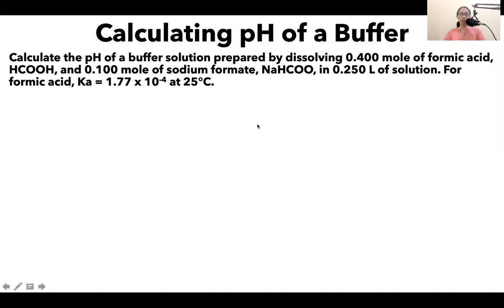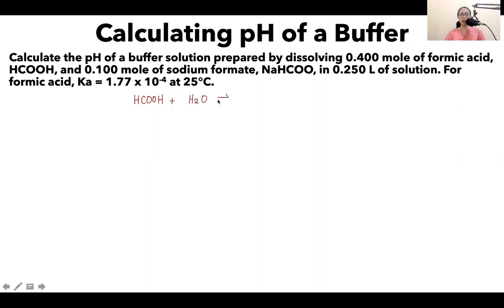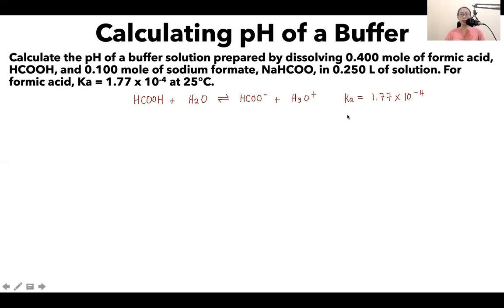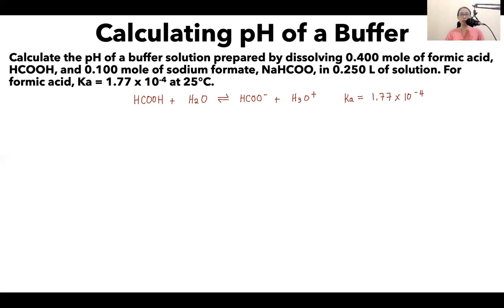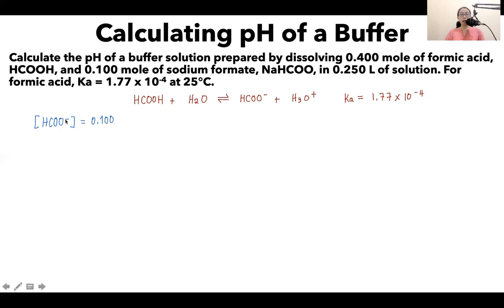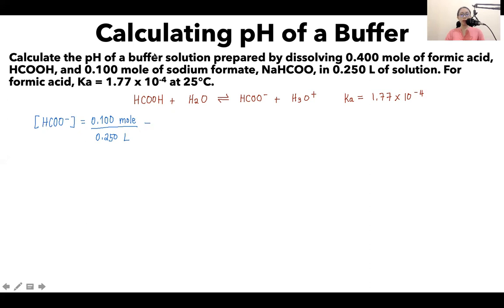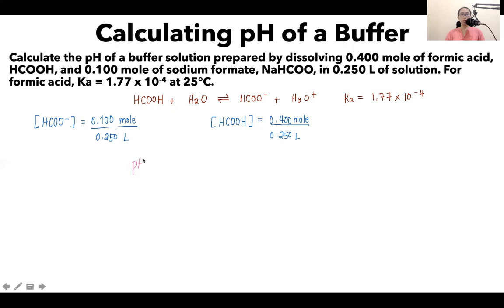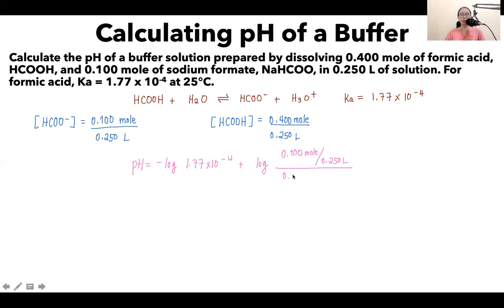Using the HH Equation 2